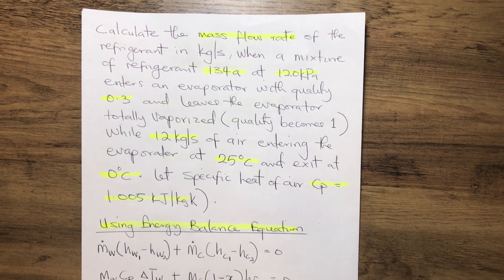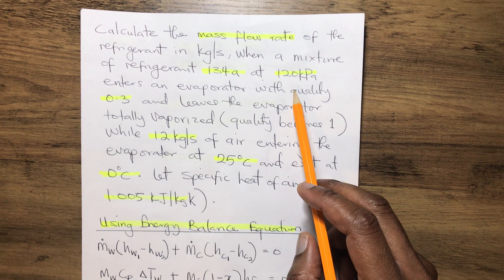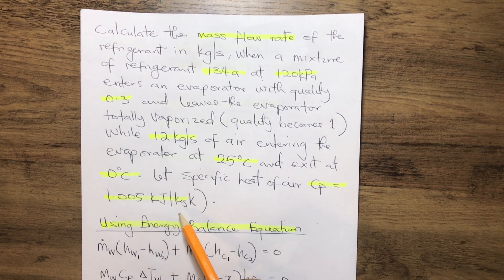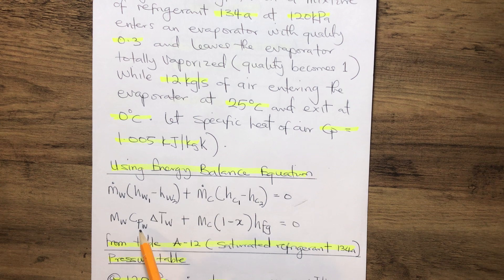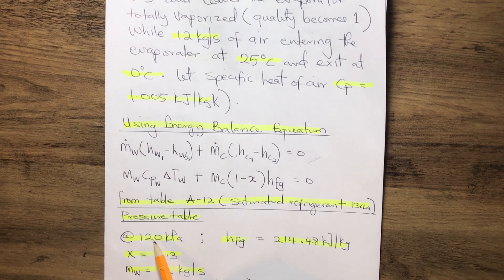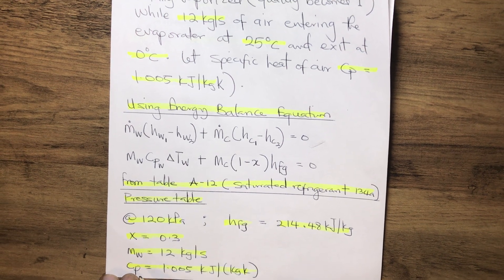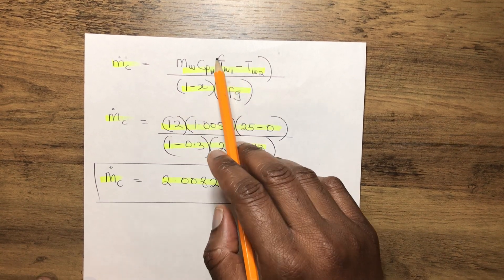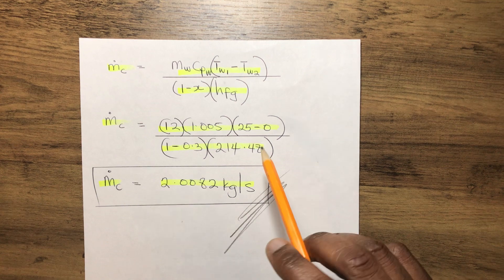How to calculate mass flow rate of refrigerant passing through an evaporator with a given quality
How to calculate the mass flow rate of refrigerant passing through an evaporator with a given quality, pressure, and temperature of air mixture, using refrigerant 134a at 120 kPa